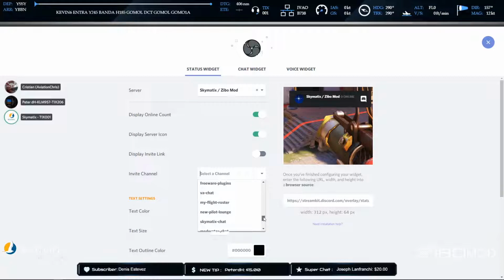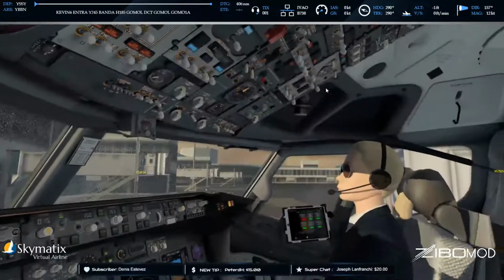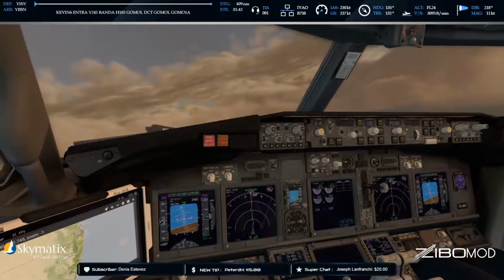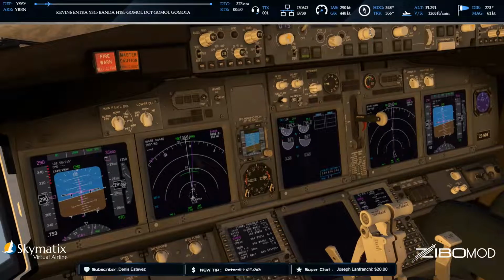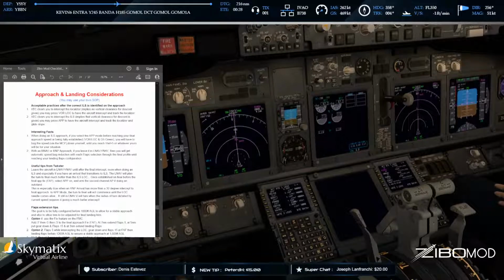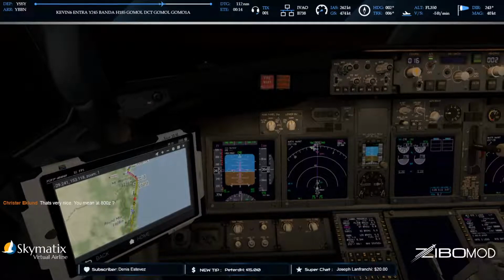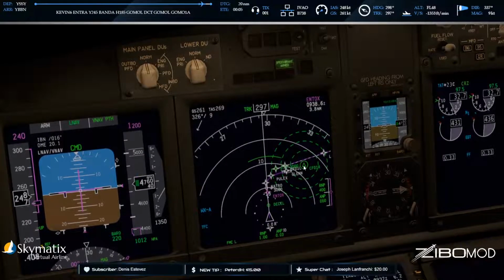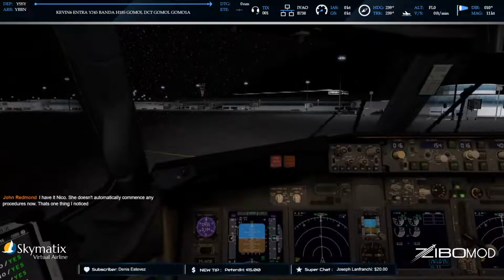Sydney (YSSY) to Brisbane (YBBN) | Zibo Mod 3.51.4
Sim Details:
X Plane 11.55r2 (Vulkan) with Active Sky XP & Enhanced SkyScapes

Flight Plan:
YSSY/16L KEVIN6 ENTRA Y245 BANDA H185 GOMOL DCT GOMOL GOMO1A YBBN/GLENN.I01R

music used
Stay Solid - Josef Falkenskold
Moving On - Marc Torch
Butterfield - Marc Torch
Aiming at Polaris - Dream Cave
Through the Light - Reynard Seidel